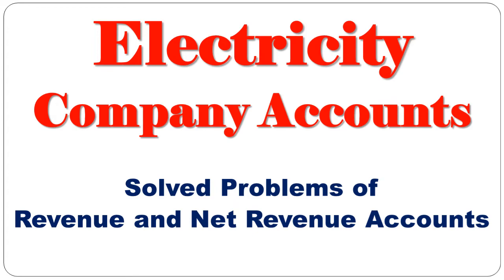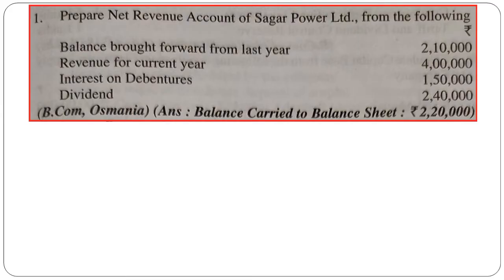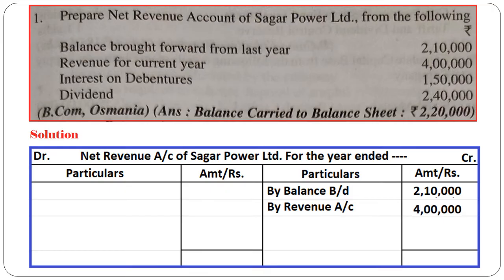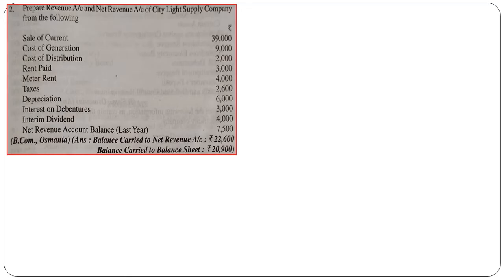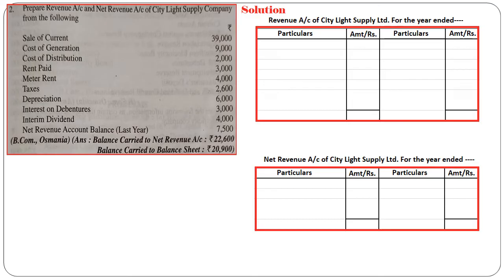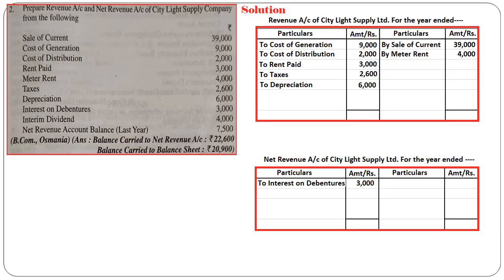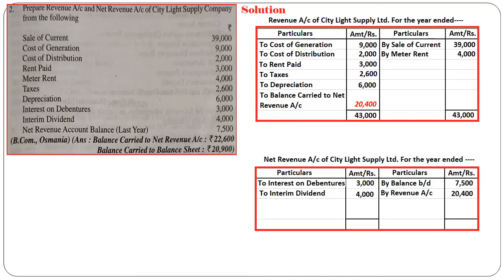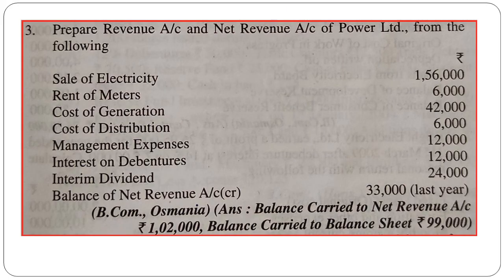Electricity Company Accounts - 2. Solved Problems of Revenue & Net Revenue Account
In the present video Revenue and Net Revenue Accounts problems solved for better understanding of the students.